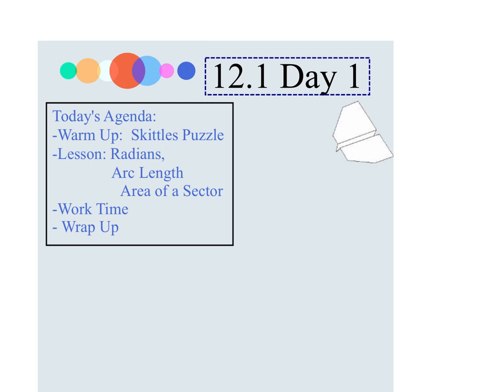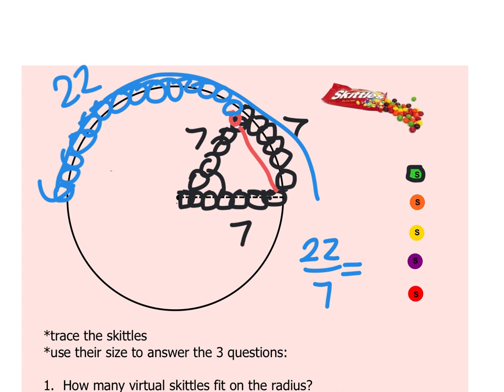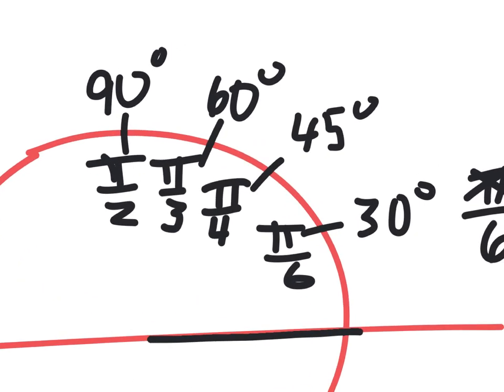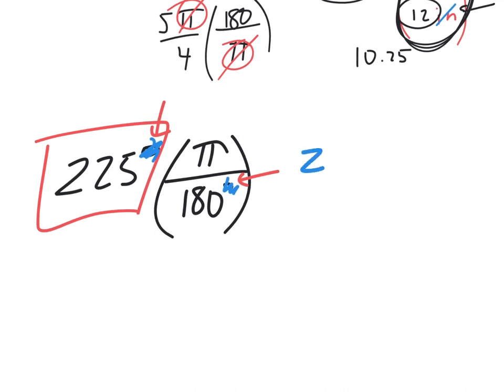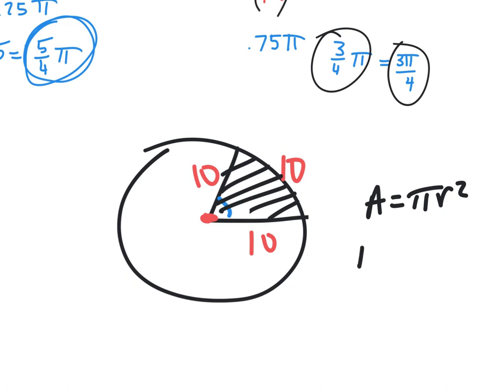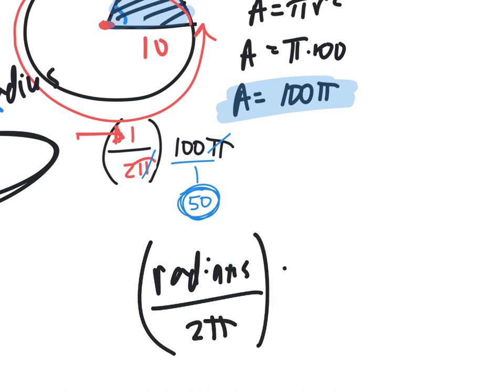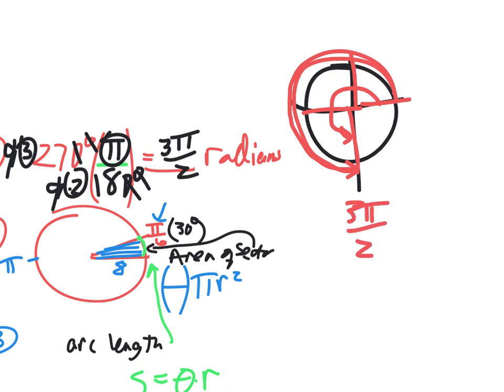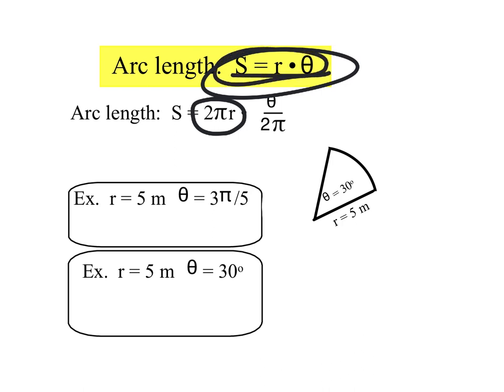12.1+Day+1+Notes intro to radians and sectors and arcs Feb 27 hpc